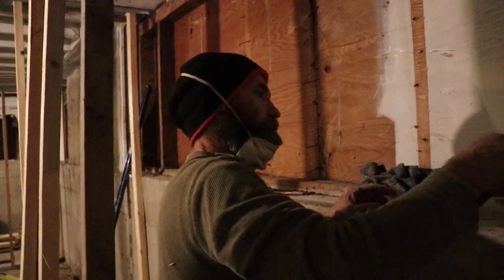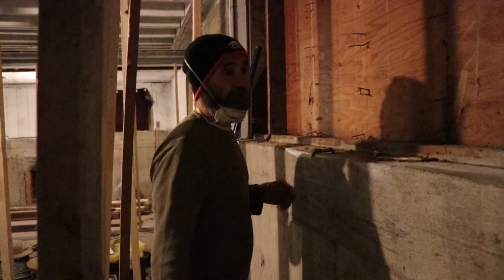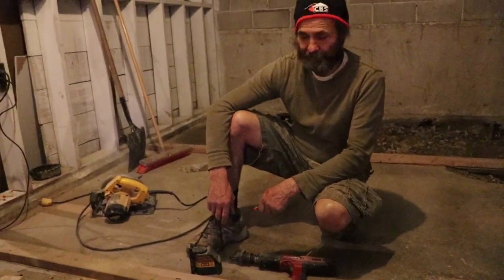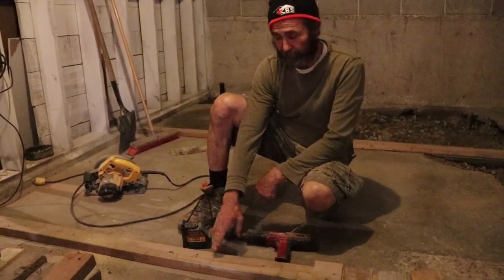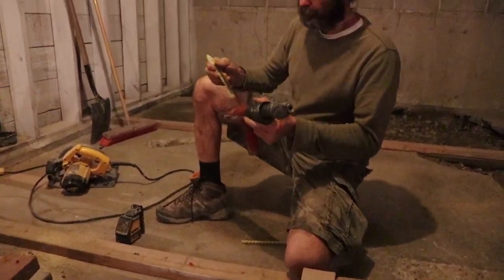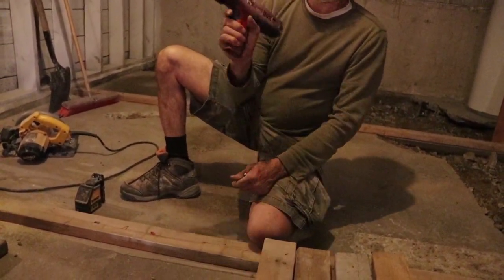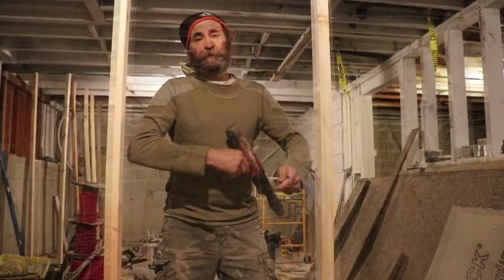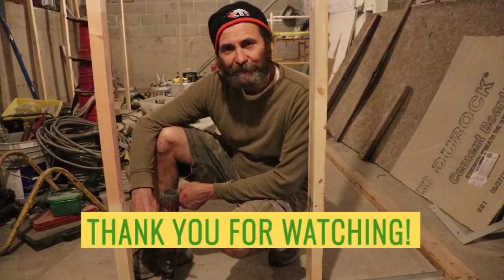Home Renovation Vlog – DIY FIXER UPPER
Hi my friends! This video is to show you what working on a renovation site is really like. Time to get to work.

Smoke detector

Electrical outlets

Electrical wires

Measuring Tape

Caulking Gun

2" Putty Knife

Taping Knife

Crescent Wrench

100% Silicone Kitchen and Bath

2" Drywall Wood Screw

PVC Tape

14’’ Finishing Trowel for Drywall Taping

4" Putty Knife Full Flex

Drywall gun

Brand Nailer